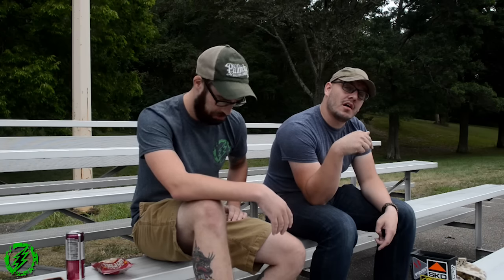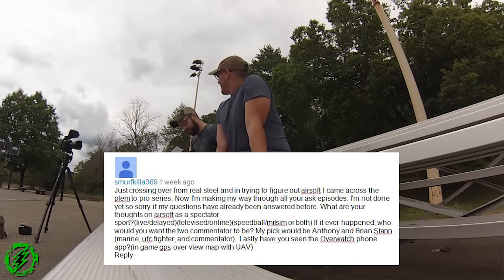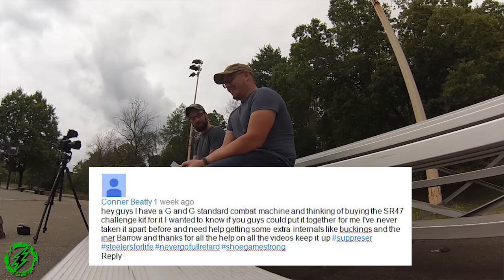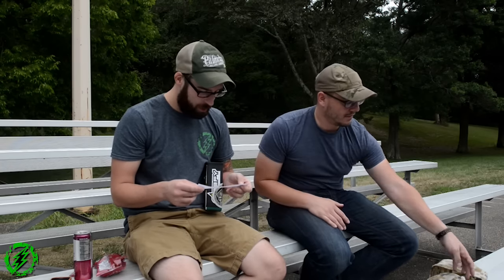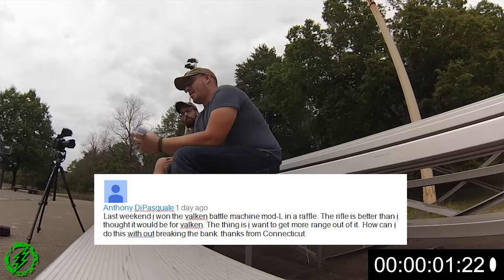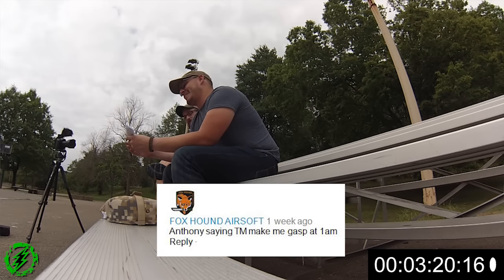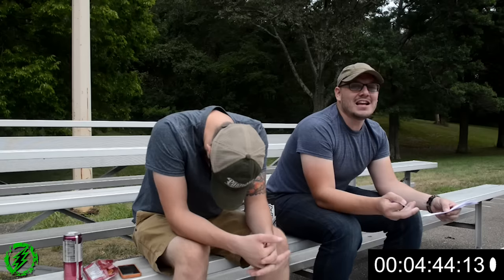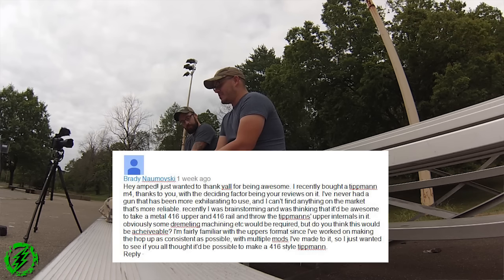Ask Amped Episode 36 - A Spectator Sport, Bang Bang Kills and Basic Physics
Matt and Anthony are down at South Park to bring you guys Ask Amped Episode 36!

Song Information:
Fortune by JordanBeats